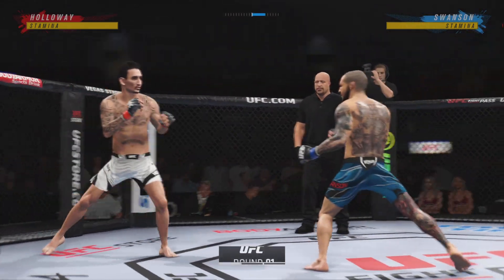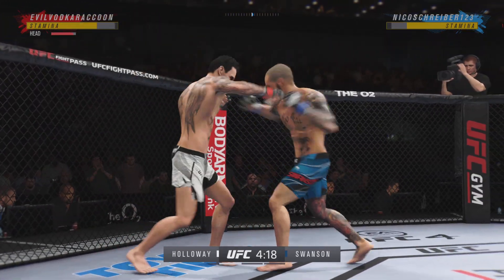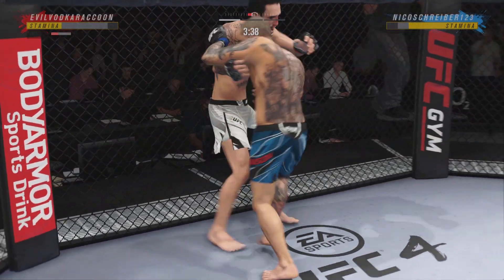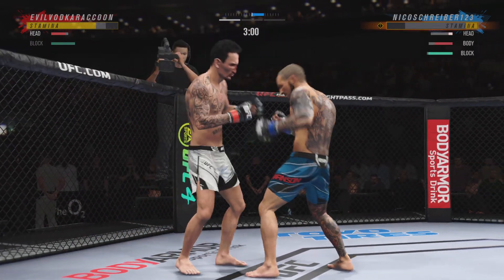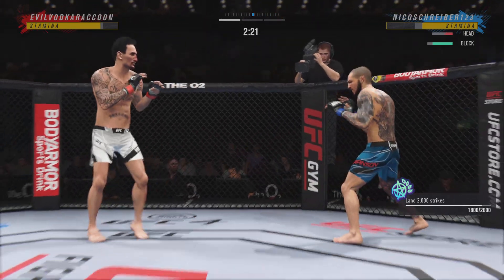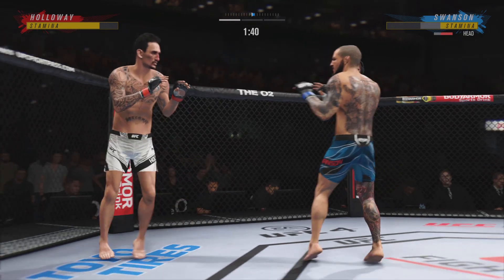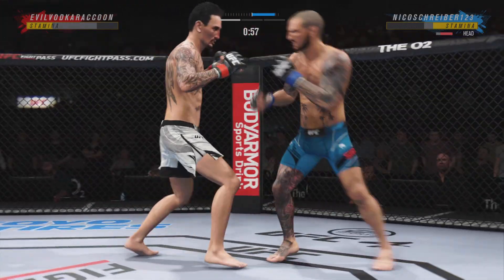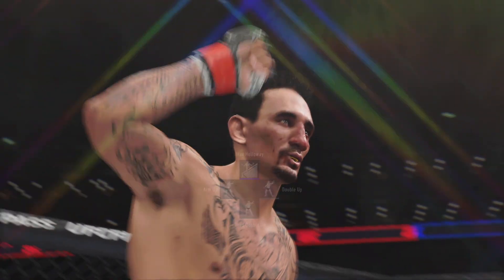What a comeback...